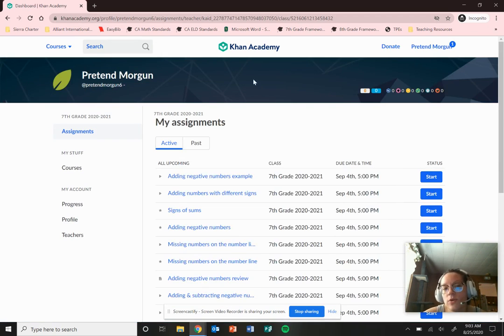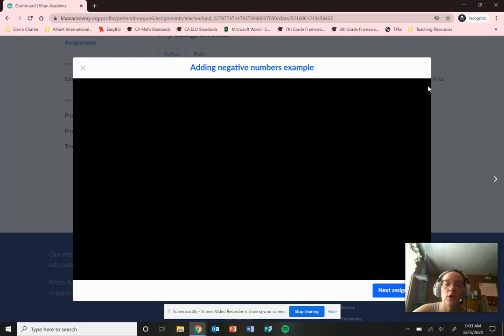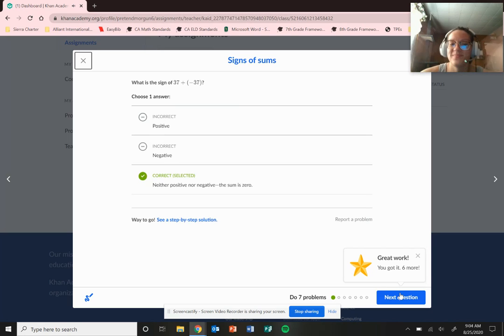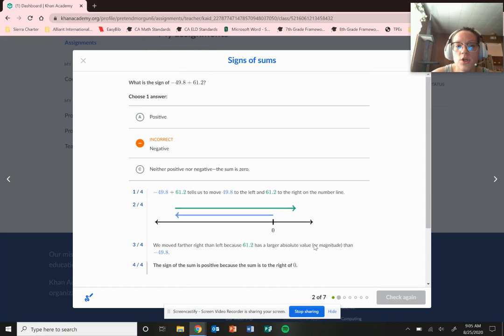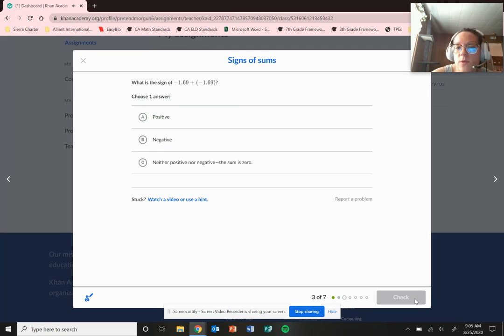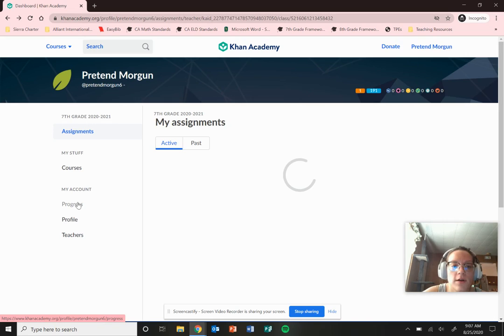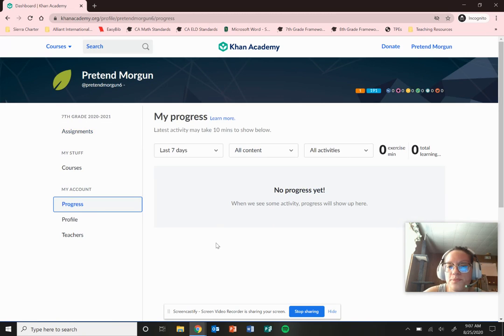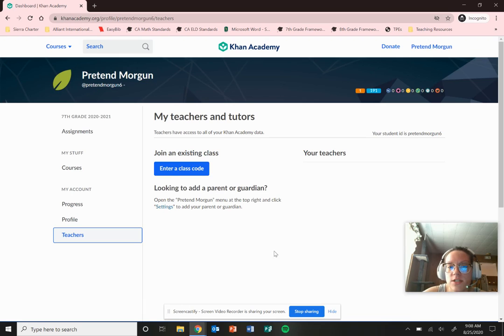Khan Academy Tutorial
This video will show you how to log into Khan Academy for your math class this year, and how to access and complete the assignments.